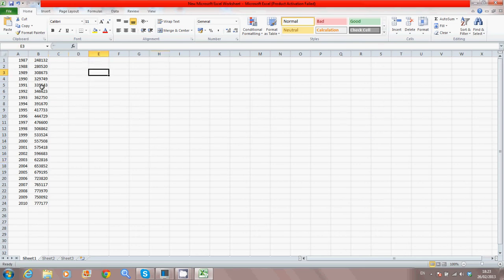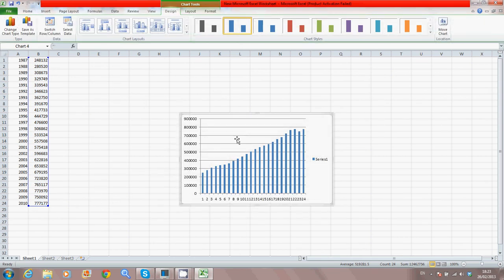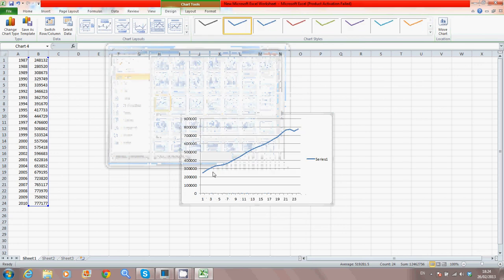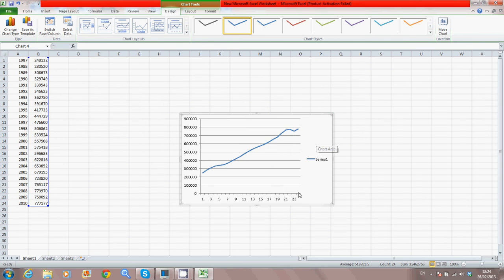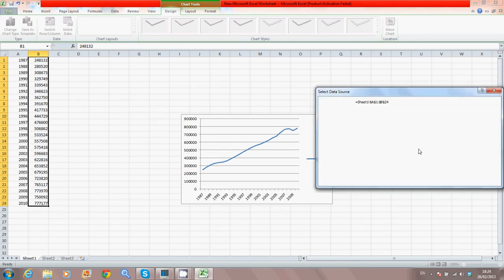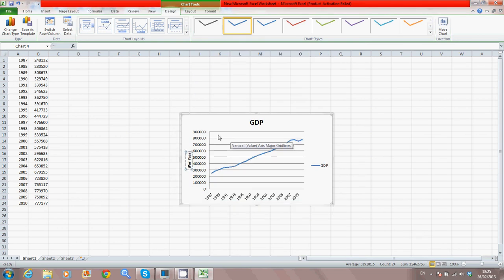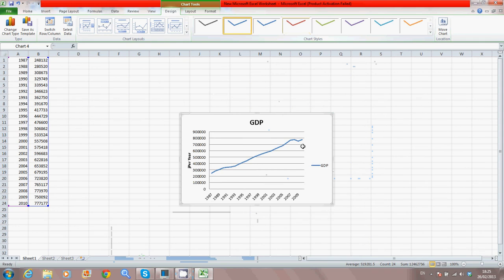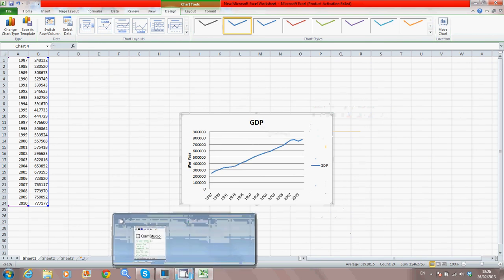How to Make Economics Charts in Excel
Quality is a bit crap but you can make it out.